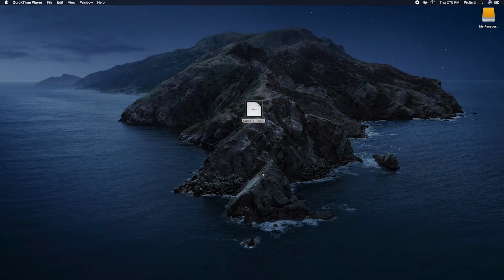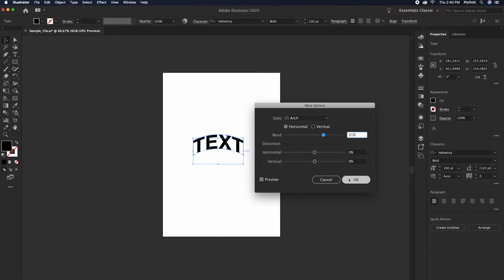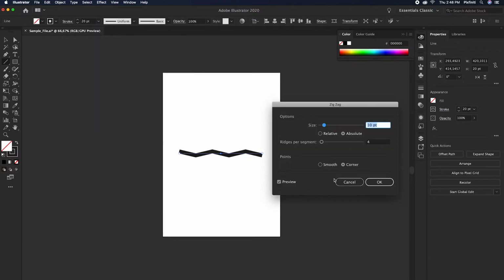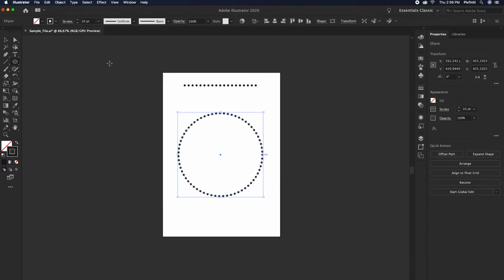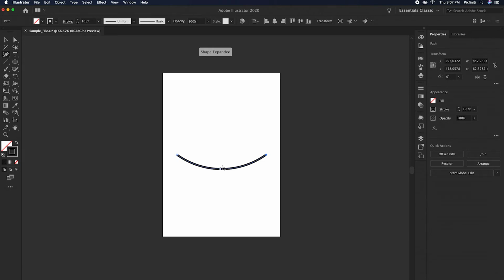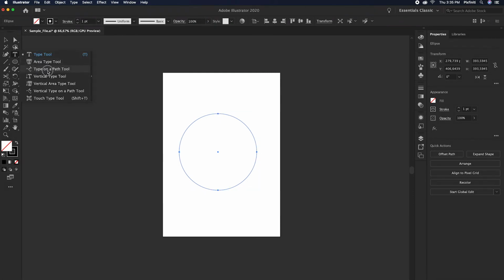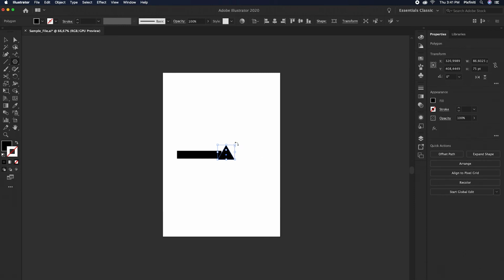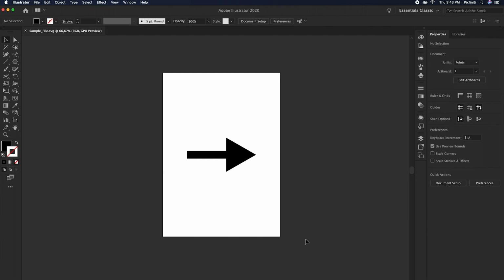10 Quick Beginner Tips in Adobe Illustrator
10 Quick and easy to follow beginner tips in Adobe Illustrator CC.
The list includes:
00:06 How to open AI files
00:40 How to curve text
01:27 How to make wavy lines
02:33 How to make dotted lines and shapes
03:48 How to create outlines
04:20 How to curve lines
04:43 How to make a half-circle
05:27 How to type on a curve/shape
06:10 How to draw an arrow
07:20 How to create SVG – EPS files